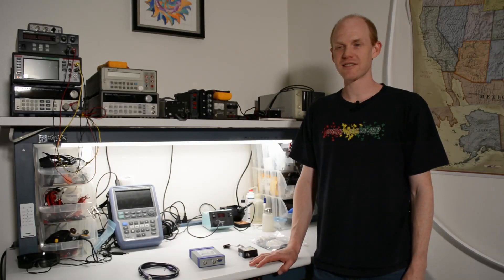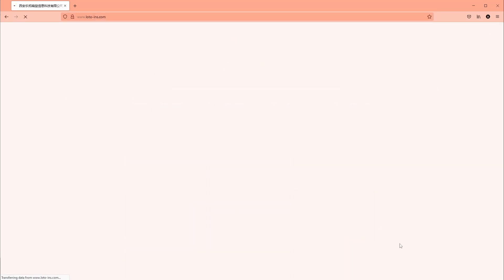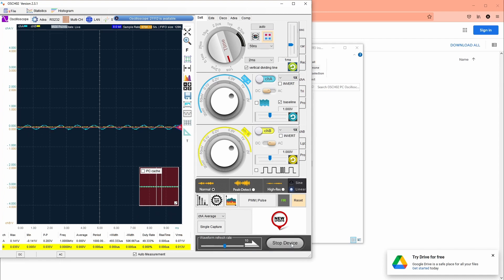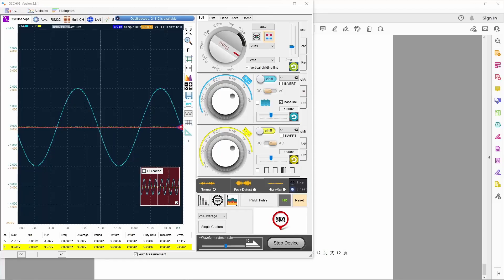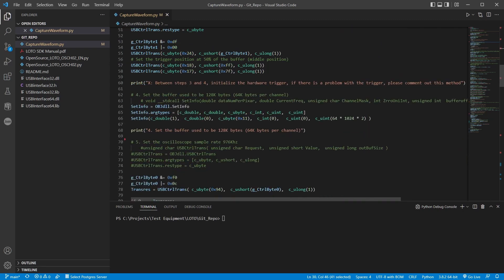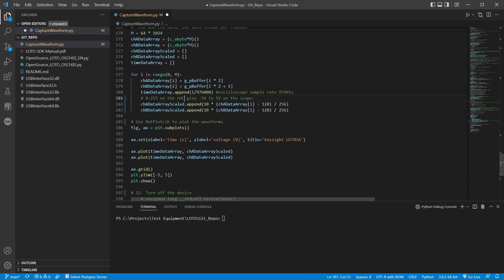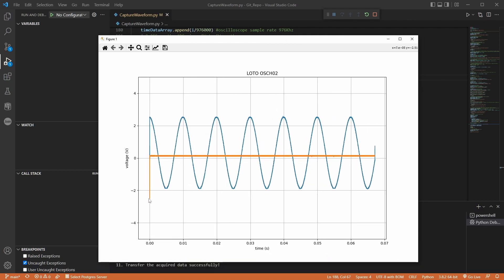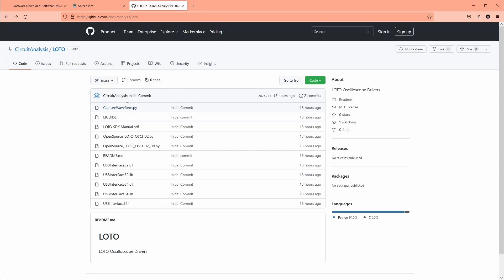LOTO OSCH02 USB Oscilloscope Review & Scripting Tutorial (Python)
This review/tutorial goes over the setup and programming API for the LOTO OSCH02 USB Oscilloscope.
0:00 Introduction
1:11 Download Software
2:20 View Waveforms
4:07 Python Script
8:05 Documentation
8:47 GitHub Page

Here are some links to resouces discussed in the video:
AliExpress OSCH02
AliExpress LOTO